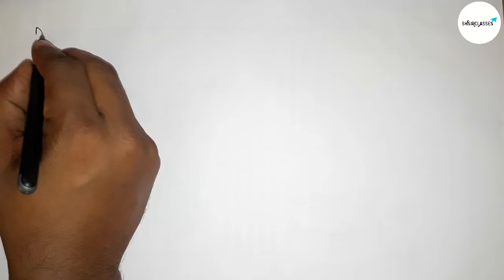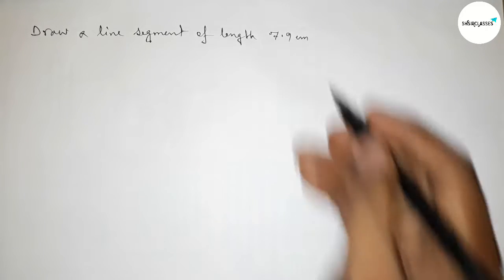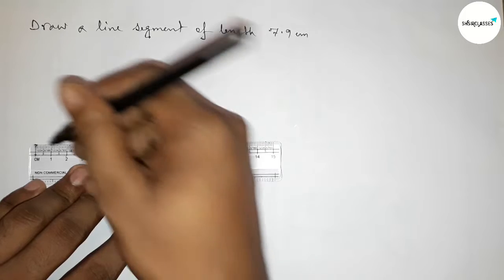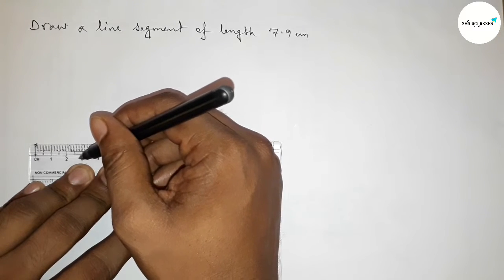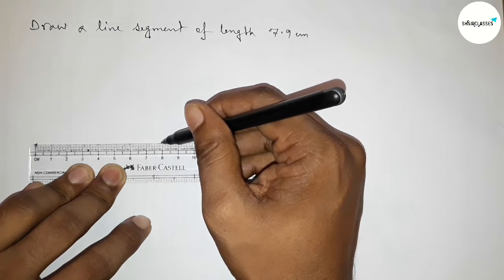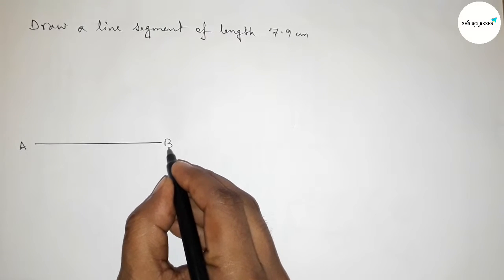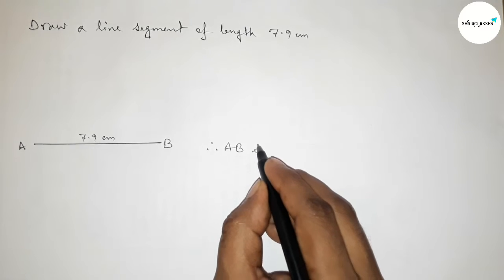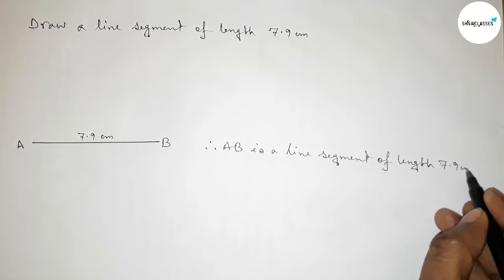How to draw a line segment of length 7.9 cm.shsirclasses.